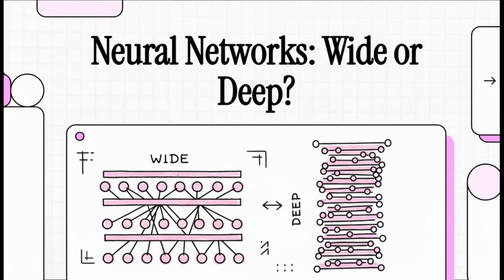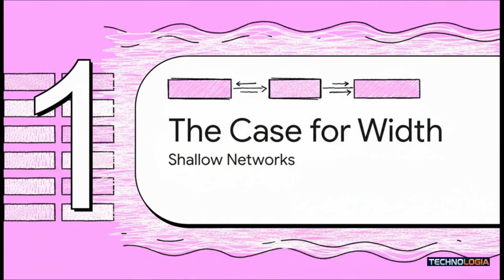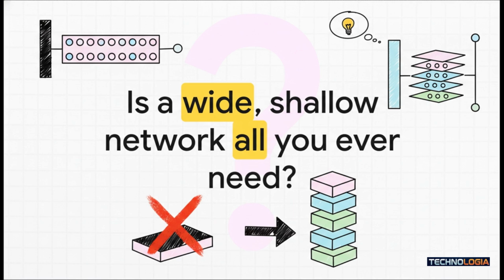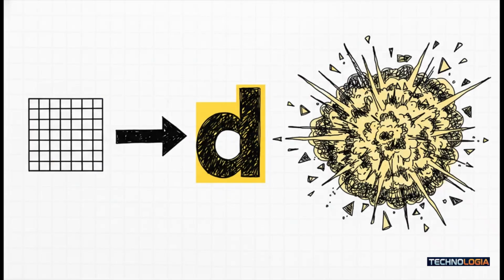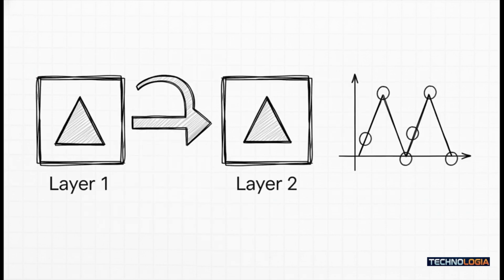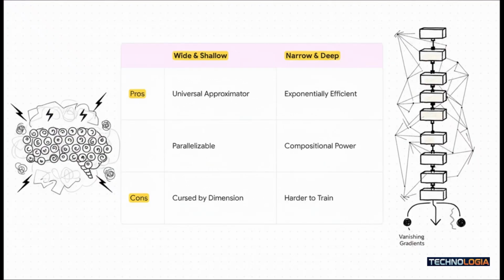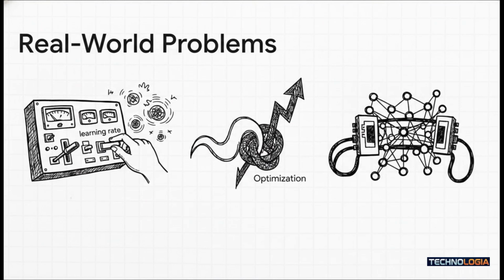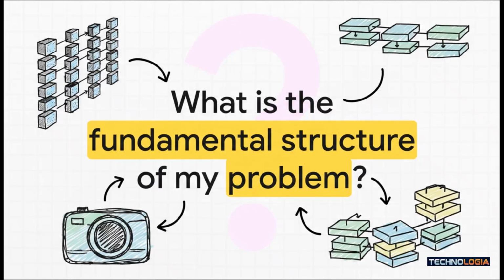03 Neural Networks | AI - Deep Learning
Neural Network | Approximation Theory |